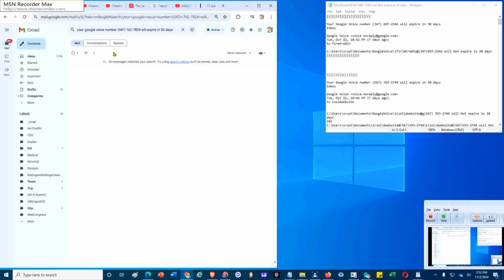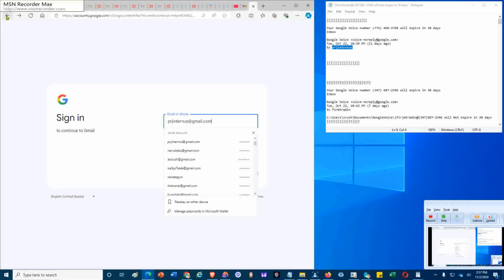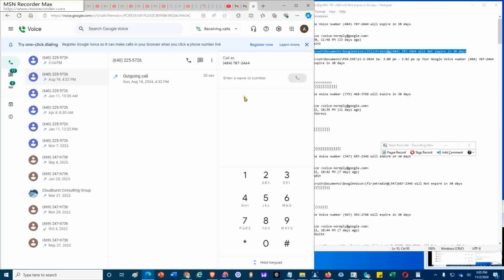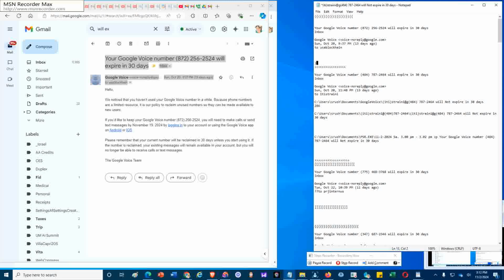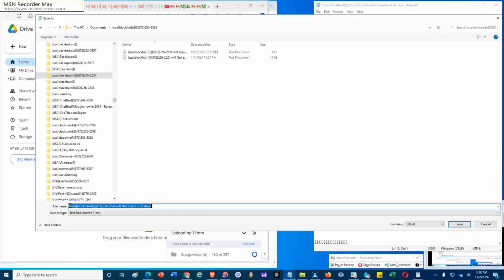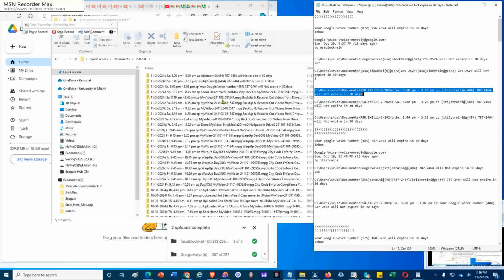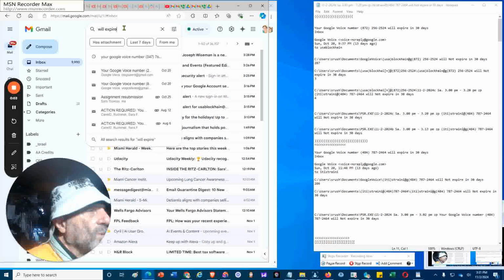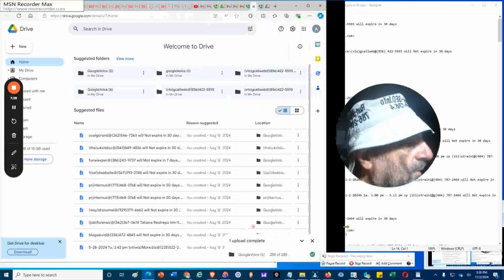(305)OnTrial.co=(305)668-7245 A Rush's Live Broadcast _Expert-Witness_Litigation